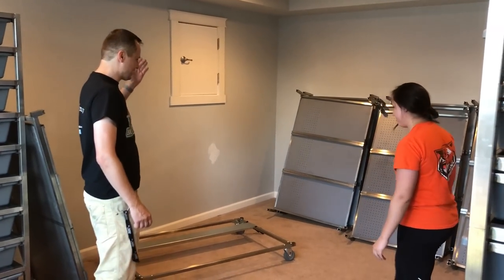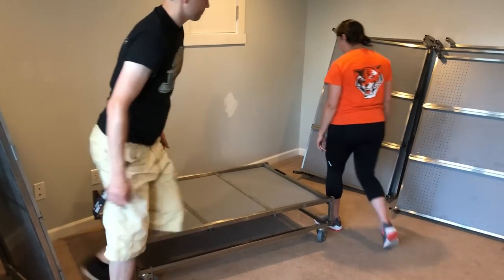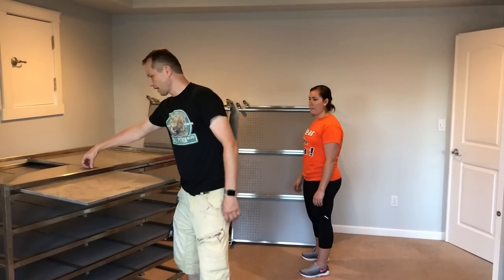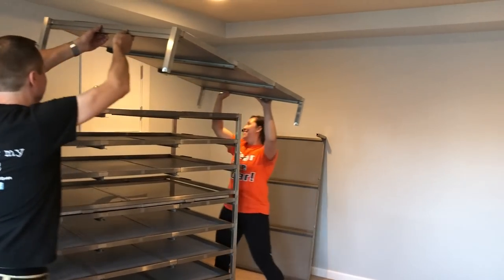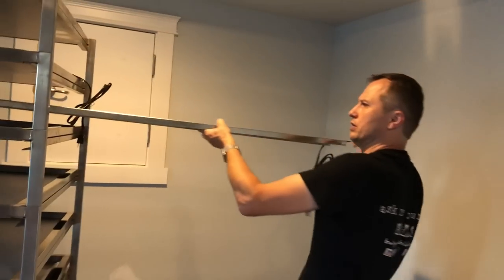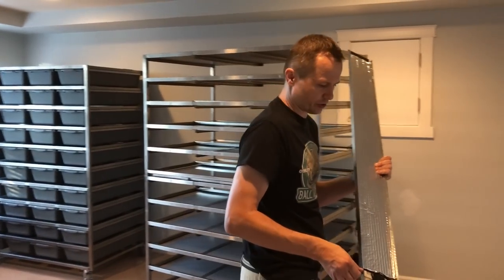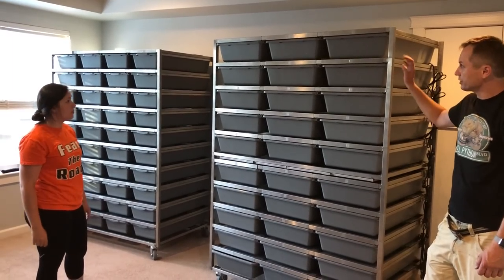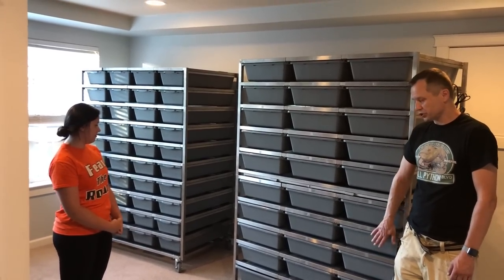Freedom Breeder 1030 Rack Build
Check out the third in our series of FB rack builds. This is the FB1030 reptile rack system.

Fan Mail
20520 94TH AVE E
GRAHAM, WA 98338